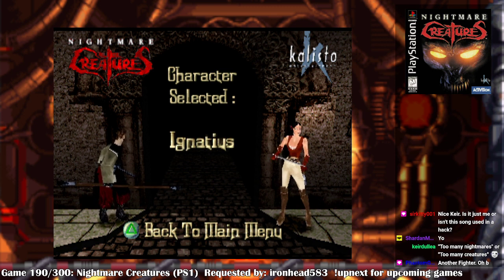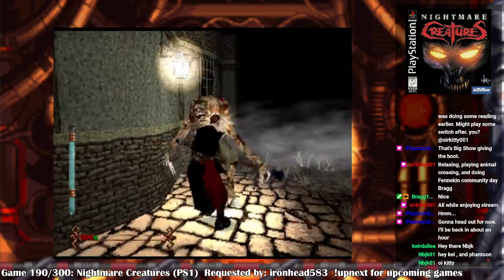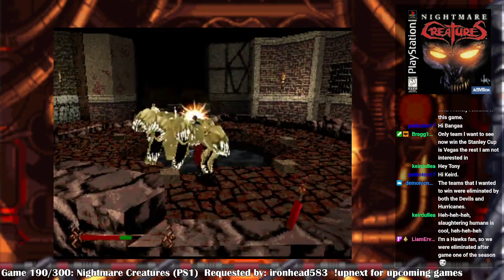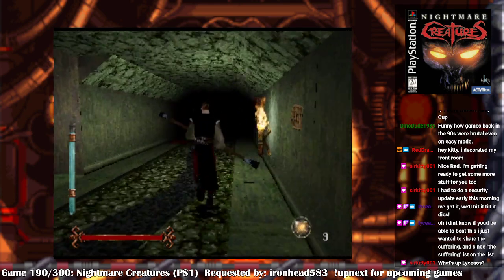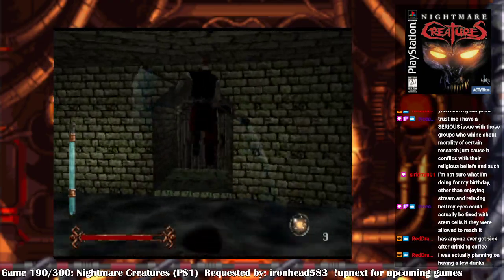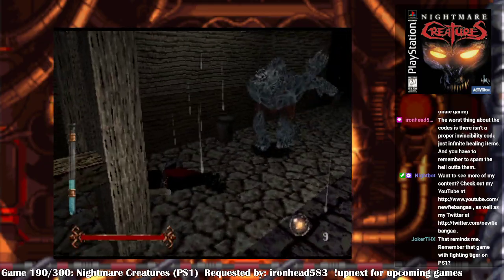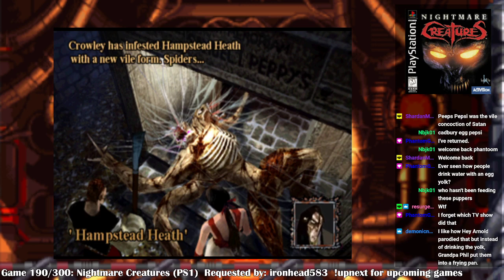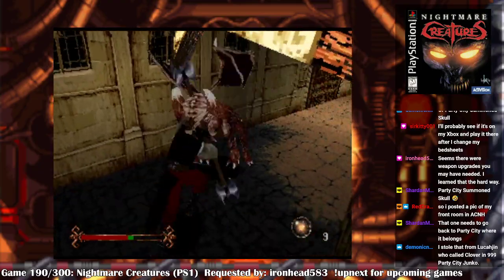Retro Viewer's Choice: Game #190 - Nightmare Creatures (PS1)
Part of the Retro Viewer's Choice series.  A series of games where viewers on Twitch can request games for me to play.  Not every game is intended to be played from start to finish, so a few of these will not be beaten.

Streamed on May 21, 2023.